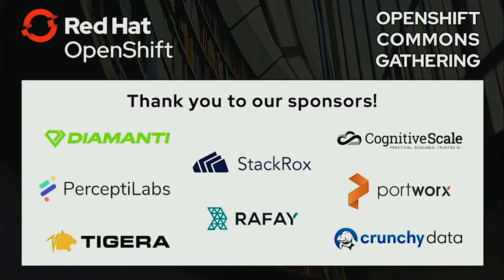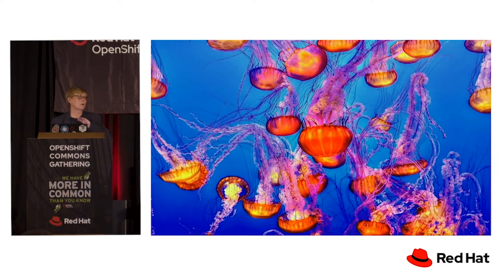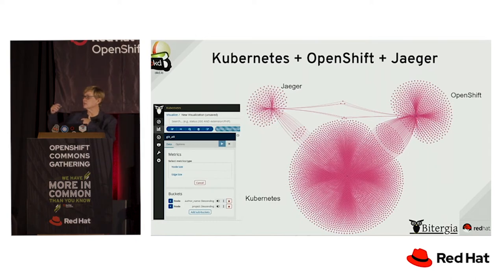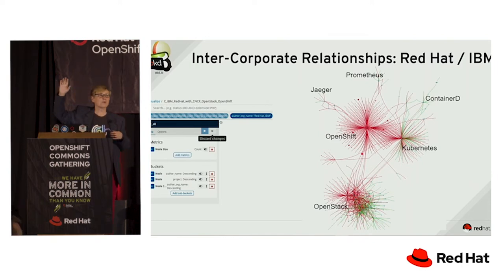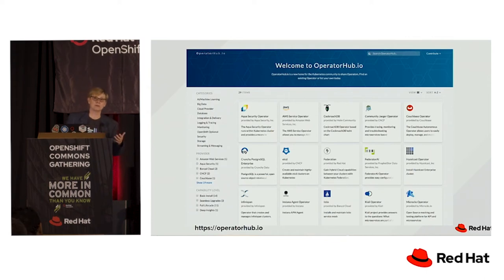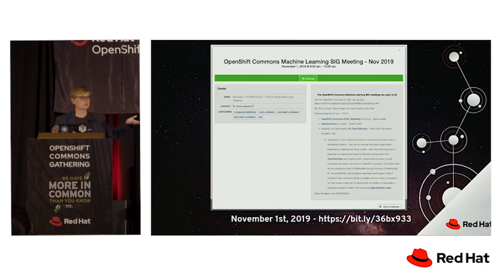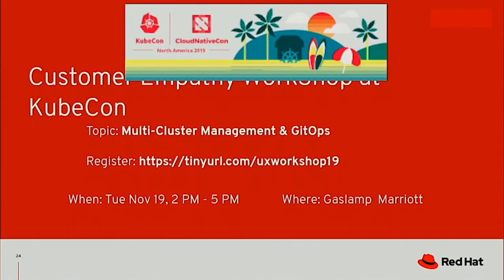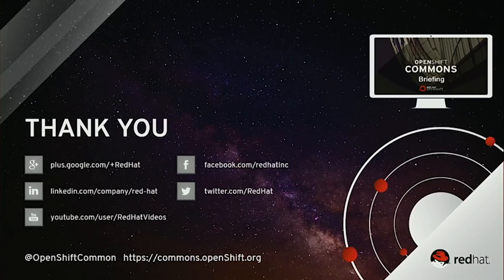Closing Statements: Road Ahead for AI/ML on OpenShift with Diane Mueller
Filmed October 28th, 2019 in San Francisco.